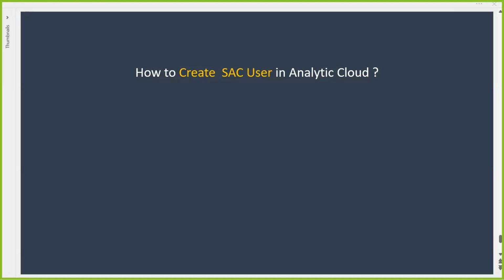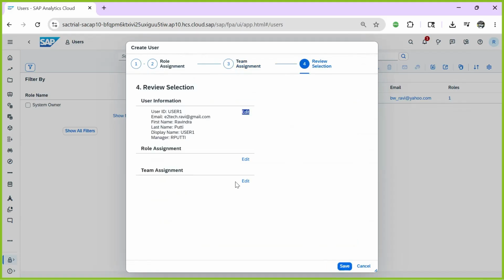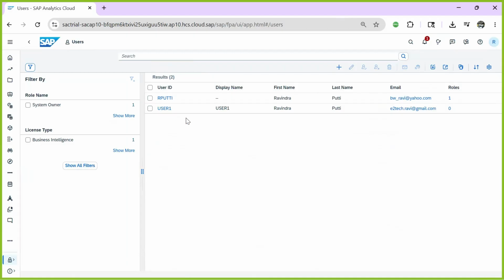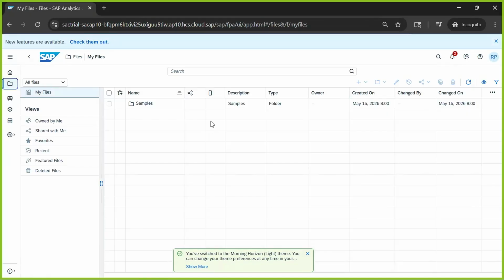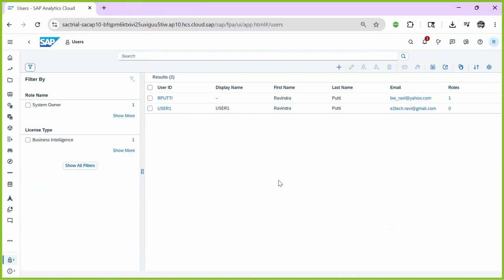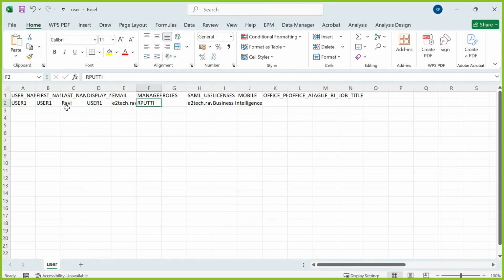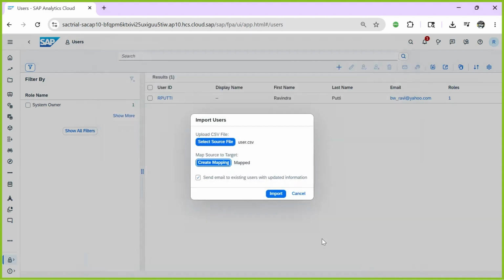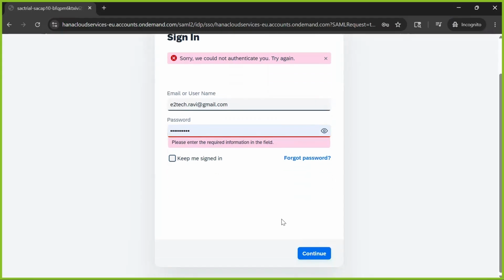SAP Analytic Cloud - Security - Create SAC USER